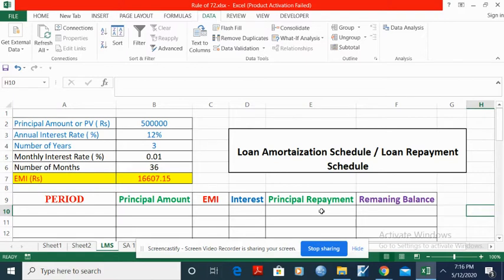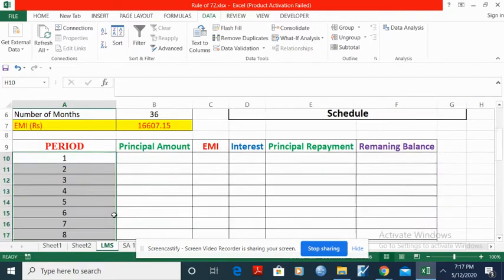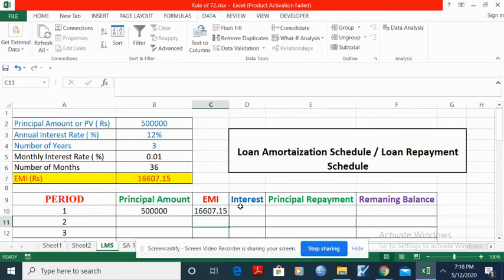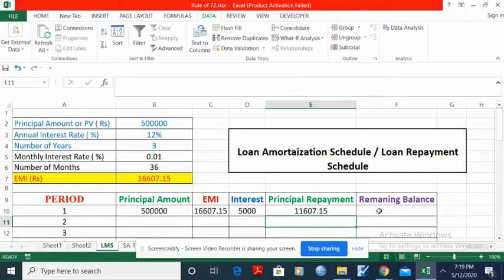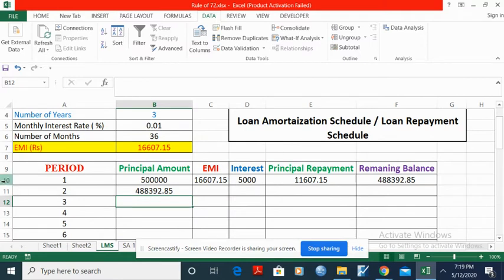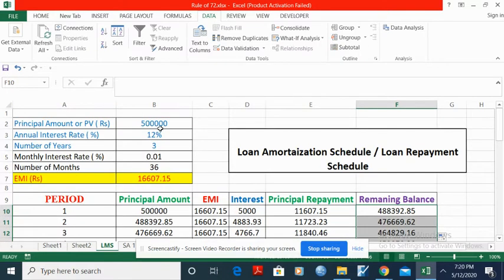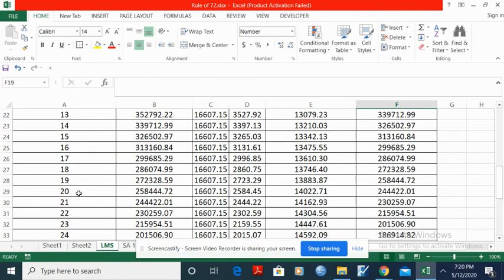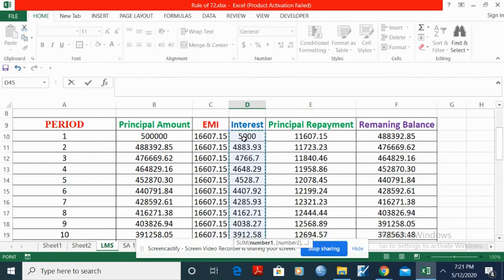Loan Amortization Schedule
This video help to prepare loan repayment schedule, which shows the loan amount repayment  , interest repayment , outstanding principal loan and remaining number of periods.